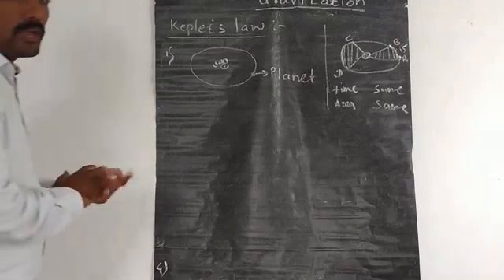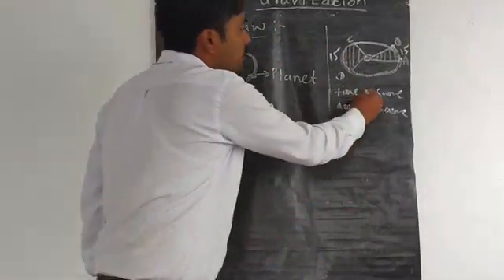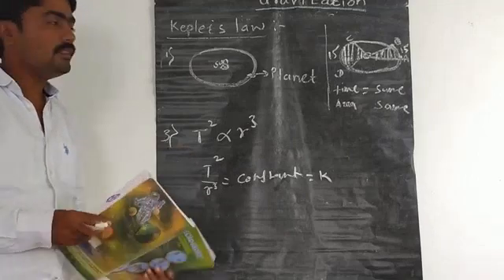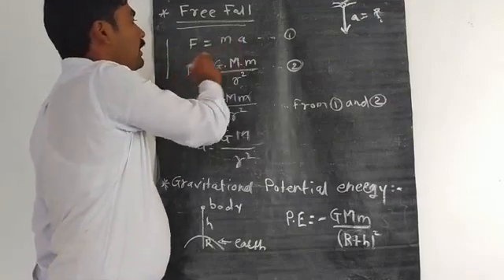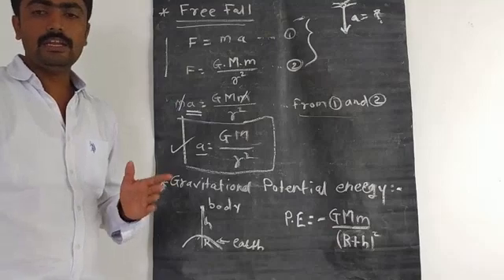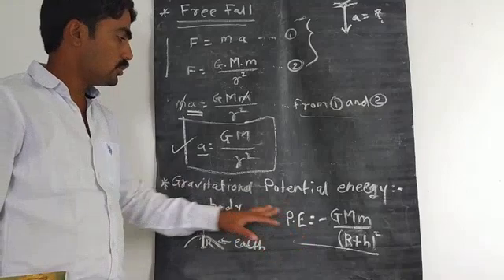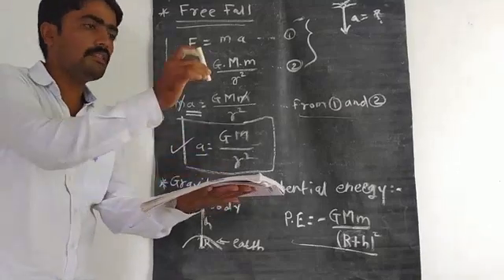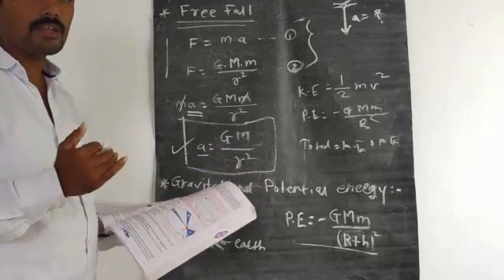Std 10th Gravitation part 3 By Pawar A B